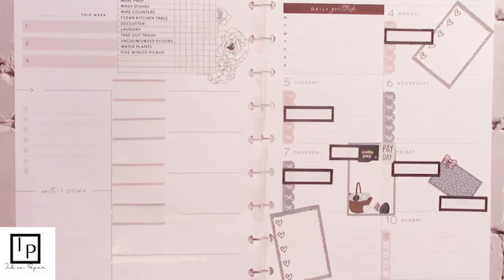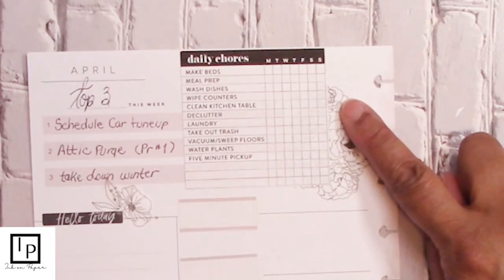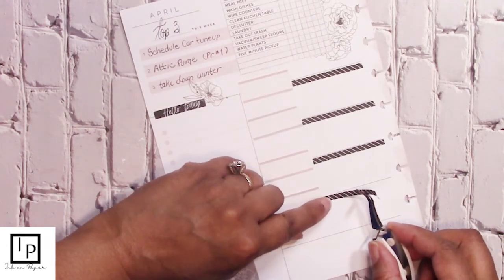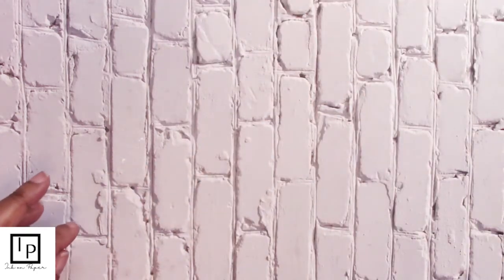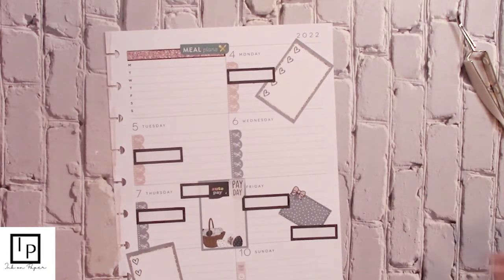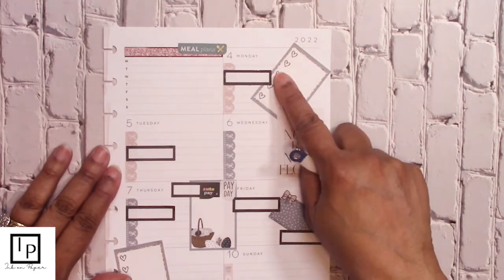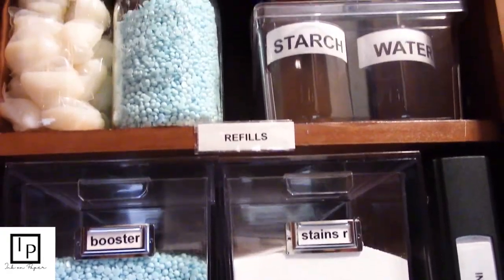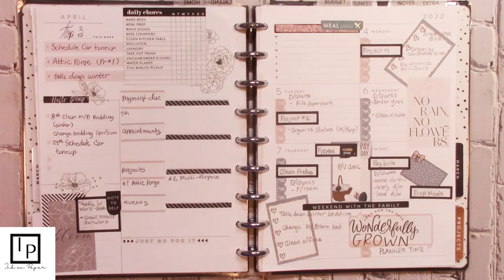PLAN WITH ME | CLASSIC Happy Planner (IoP) | Week of April 4-10, 2022 Weekly PMW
Welcome to Ink on Paper (IOP). In today's plan with me, we will be planning in our Classic Happy Planner for the week of April 4-10, 2022. I will share how I setup and decorate my weekly pages for this week.  This is my go to planner for life and business management. I will be using some MAMBI and DIY stickers in this PMW.  Come see how I plan in my Classic Happy Planner in this plan with me.
PRODUCTS LIST:
Here are some of the products used in this video.
Song:  Waiting
Artist:  Andrew Langdon
Like what you see in the video?
for prices and details on the products you've seen today.

I get a very small percentage of the sale if you click the My Amazon
Products Link.
SOCIAL MEDIA PINTREST:
PLANNER VIDEOS
Planner Hauls:

Monthly Setups
PLANNER Setup 2022 - Monthly PWM Classic

Weekly Setups
PLANNER Setup 2022 - Weekly PWM (IoP)